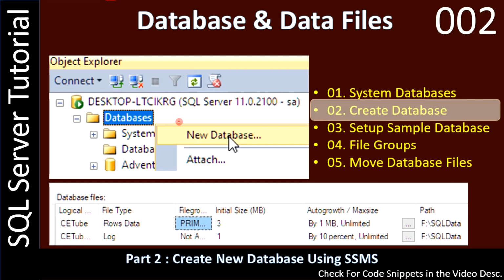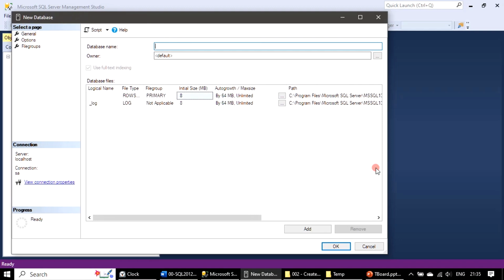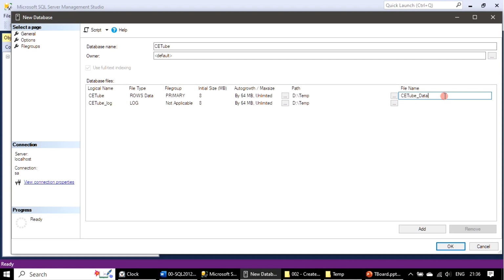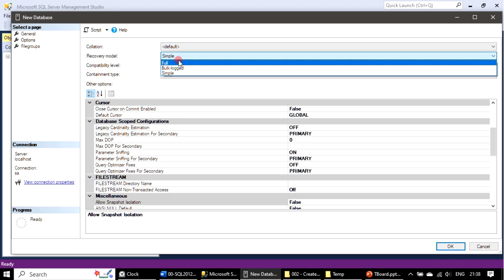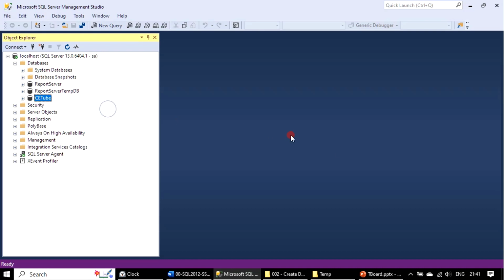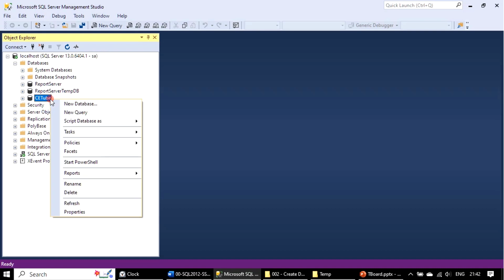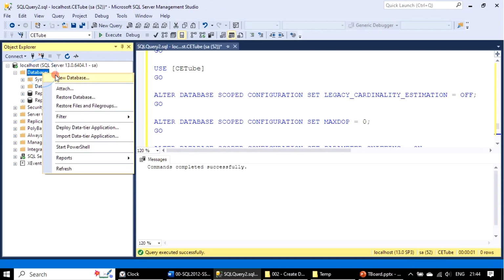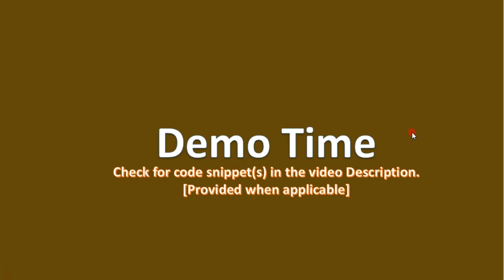Create Database | Part 2 - New Databases | SQL SSMS TSQL Tutorial #002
In this SQL Server Tutorial, we will learn how to create a new database using SSMS. We will also talk about data file and Log File.